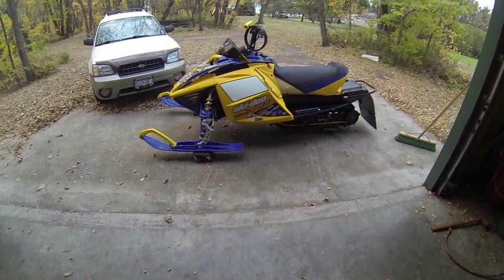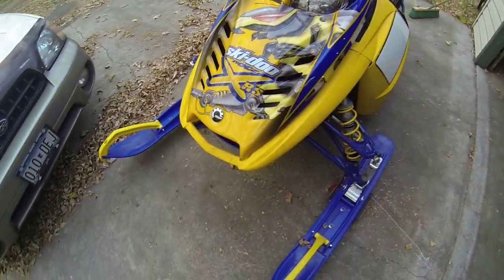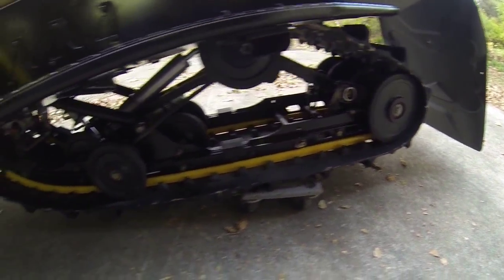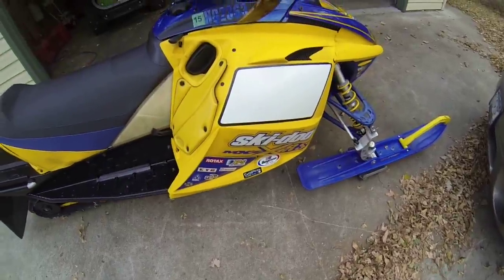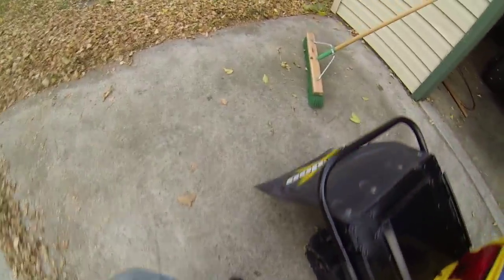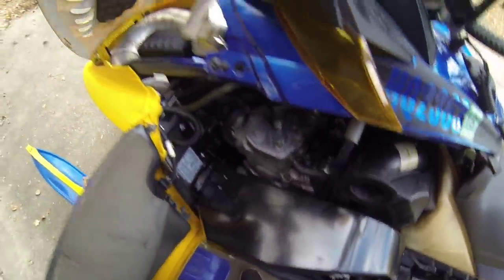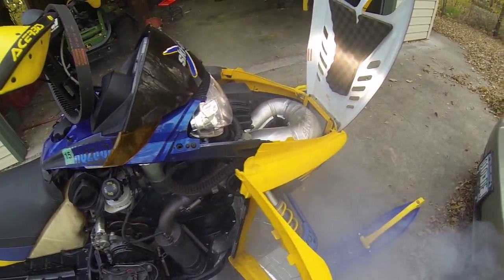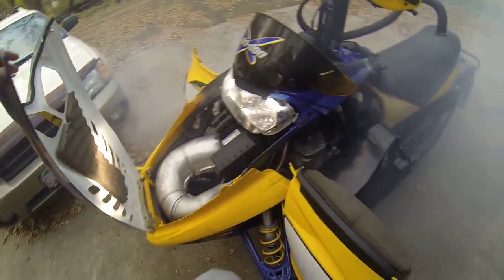2007 Ski-doo XRS 600 SDI Powder Coated tunnel and skid! C&A Skis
-Boyesen Rage Cage Reeds
-C&A Pro Skis Razors Blue w/ yellow loops
-121x15 x1.75 Camoplast Backcountry track
-20/43 Gearing
-Bikeman Performance Clutch kit
-Bikeman Performance Powderlite SDI Can
-440x race flap
- 8 inch Powermadd Riser block
-Powder coated chassis and skid Black